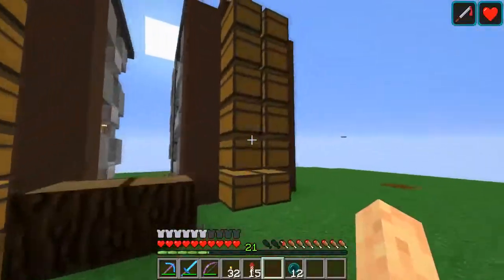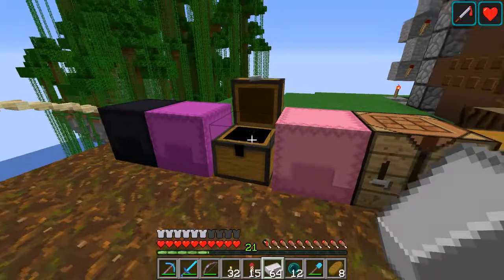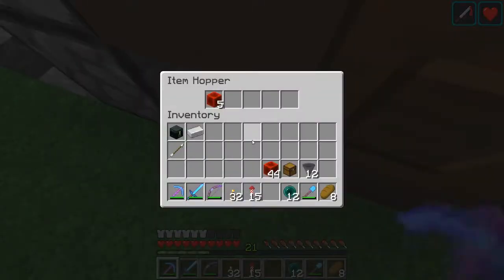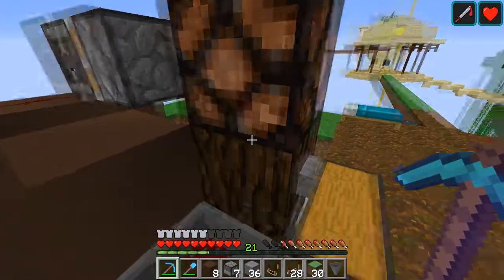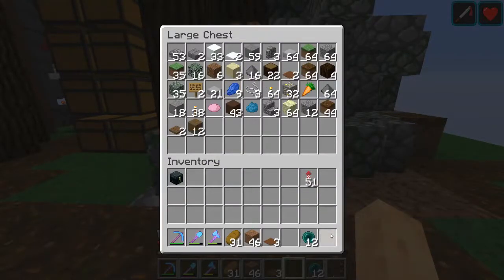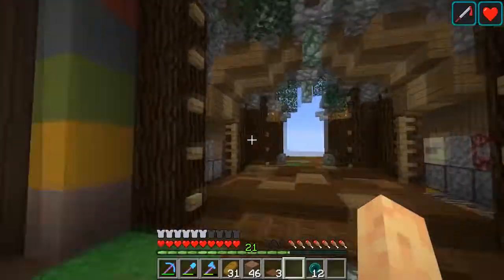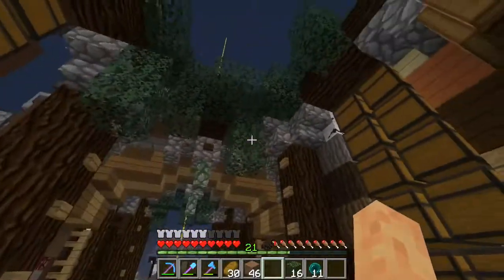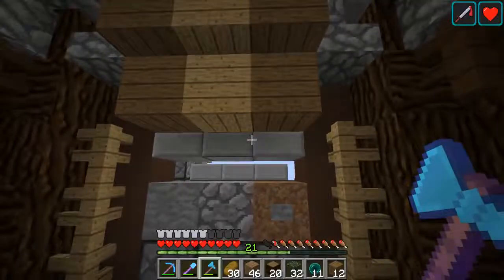HaysCraft Episode 29 – Trash Chest and Decoration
Minecraft! HaysCraft! 1.13! All right here!

A self regulating trash chest to finish off the storage system!

Support HaysCraft: hayscraft.net

Budby
CeCeTheCoconutt
Duess
_ICameFromSpace_
Iron_Lord_Srock
Lord_Sourdough
The_Prins

Texture Pack